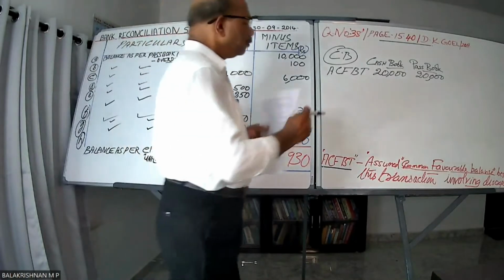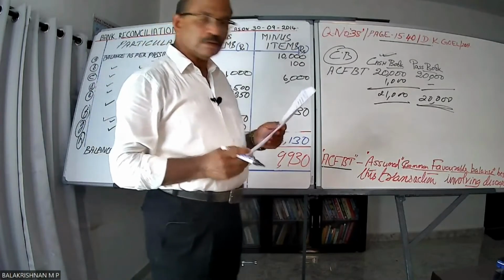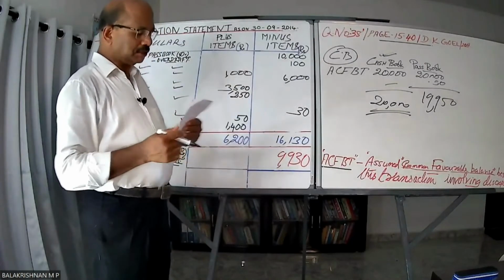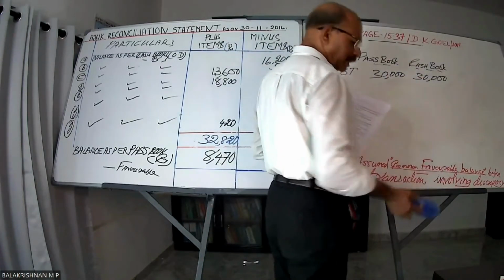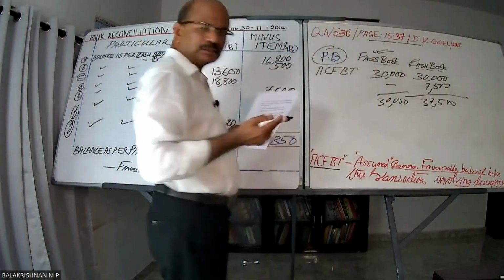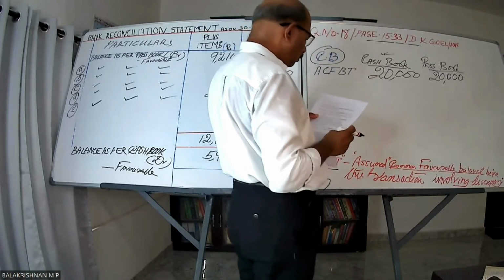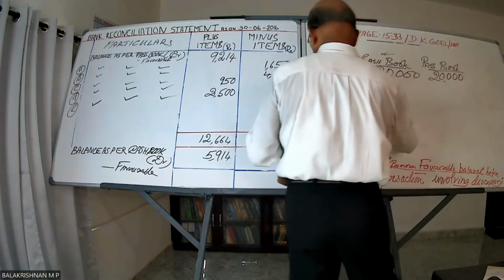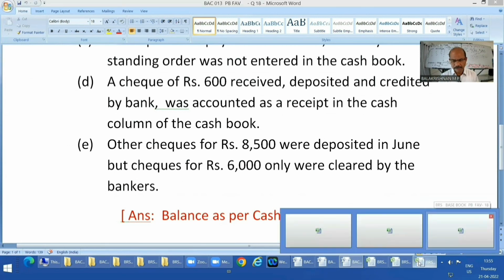BANK RECONCILIATION STATMENT D K GOEL (CBSE) 2019 EDITION, THREE PRACTICAL PROBLEMS WORKED OUT.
EPISODE NO BAC  013.   BANK RECONCILIATION STATEMENT.  THREE PRACTICAL QUESTIONS FROM A STANDARD TEXT BOOK HAS BEEN WORKED OUT AND CASE-BY-CASE  MINUTE EXPLANATION HAS BEEN GIVEN.

M.P. BALAKRISHNAN